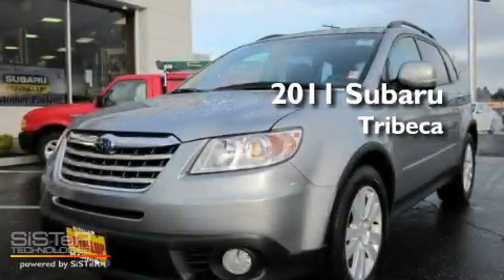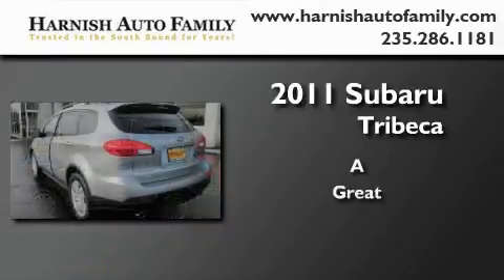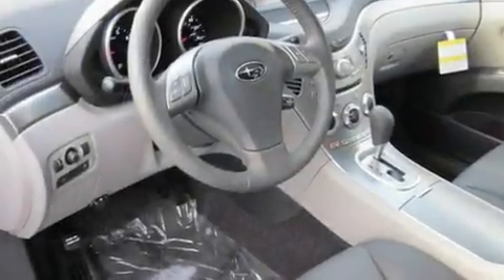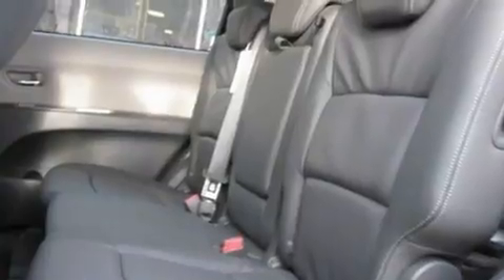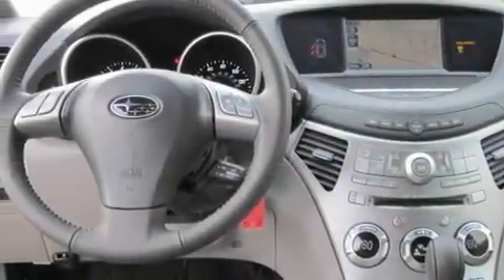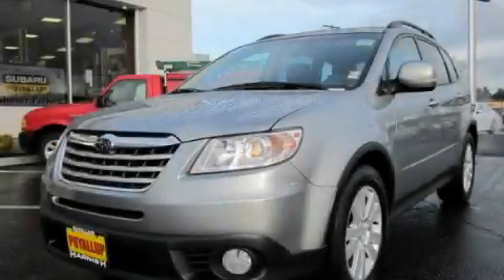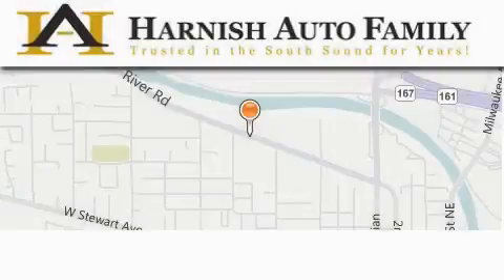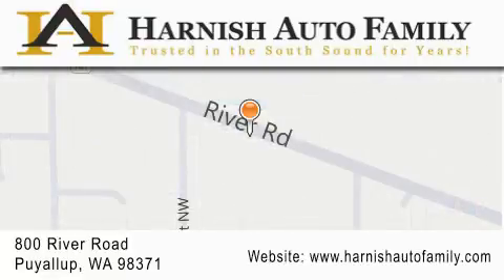2011 Subaru Tribeca Puyallup WA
Year : 2011

 Make : Subaru

 Model : Tribeca

 Engine : 3.6L

 Trans . : Automatic

 Exterior : Steel Silver

 Miles : 50

 Interior : Black

 Stock : S2415

 820 River Road

 2011 Subaru Tribeca Puyallup WA